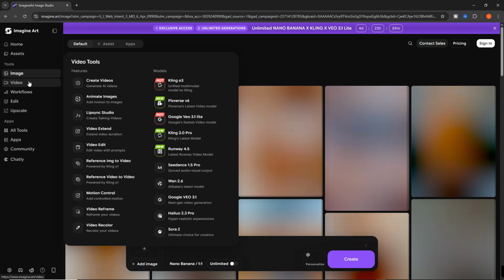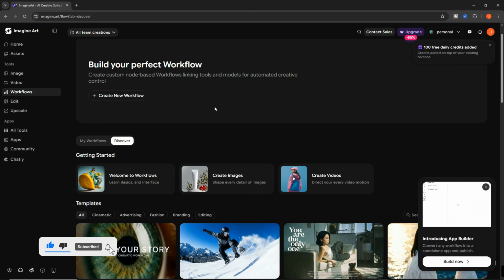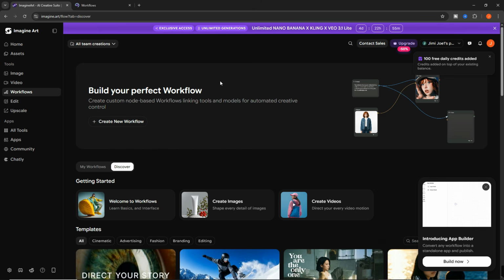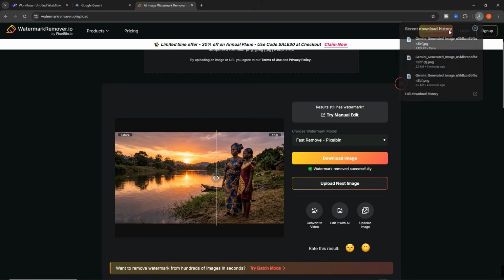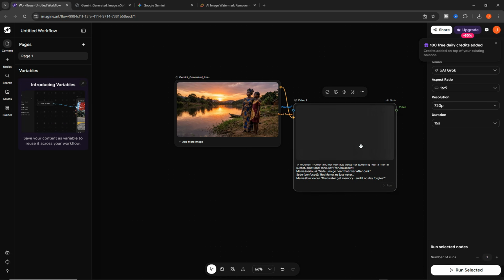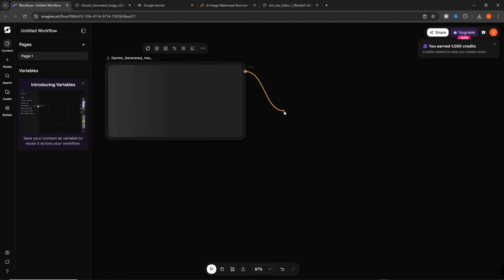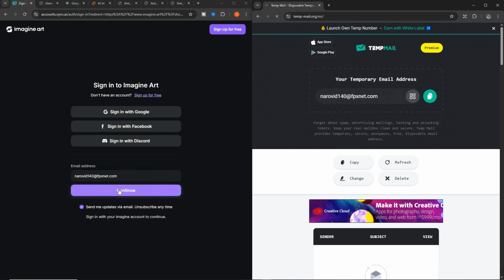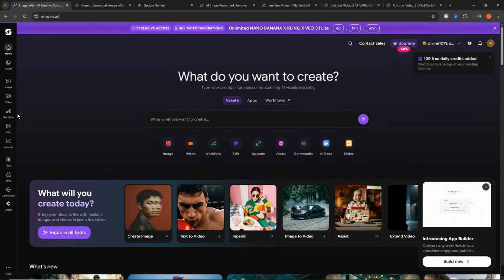Unlimited Grok AI Video Generation Without Paying A Dime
Are you tired of paying for Grok AI just to create videos, extend clips, or handle edits like watermark removal? What if there was still a way to use Grok AI completely FREE — even after it shifted into a paid model?

In this video, I’ll walk you through a working method that lets you access Grok AI video generation without subscriptions, restrictions, or hidden charges. You’ll learn how to produce high-quality AI videos, expand scenes smoothly, use image references for consistent results, and build cinematic storytelling projects — all without spending anything.

This is especially useful for content creators, YouTubers, and anyone trying to scale their AI video production workflow on a budget.

By the end of this tutorial, you’ll know how to:

Access Grok AI without paying
Generate AI videos quickly and efficiently
Extend clips into longer, seamless scenes
Work with image references for consistency
Build AI characters and storytelling videos
Create full AI video workflows for YouTube automation

If your goal is to stop paying for expensive tools and start producing unlimited AI content, this approach will help you get there.